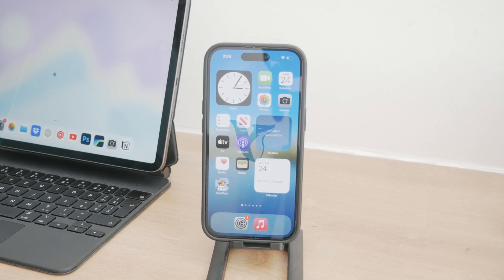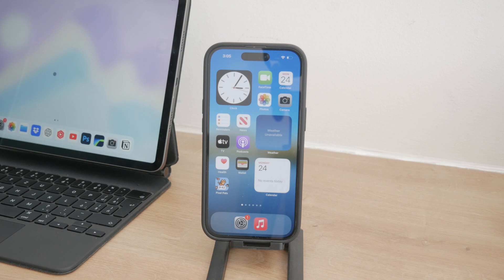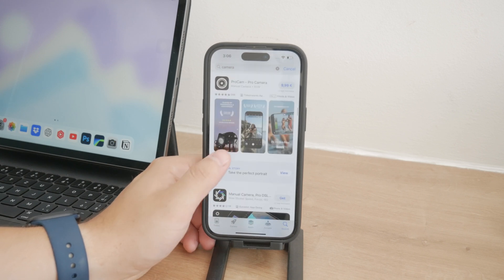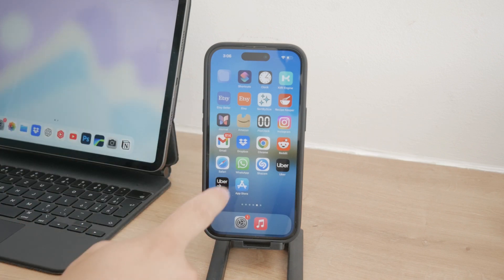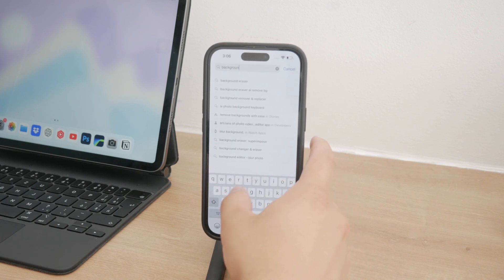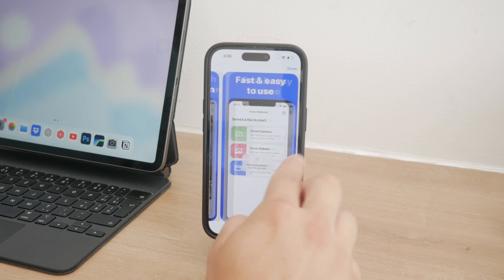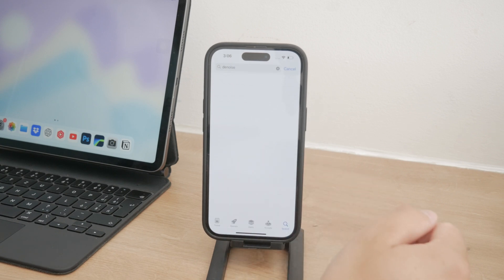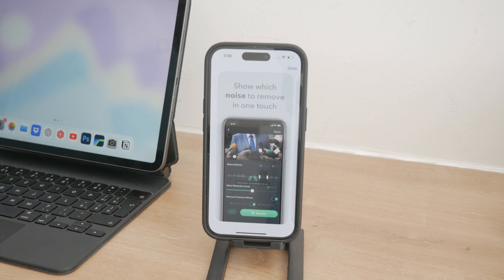Can You Remove Background Noise While Recording Video in iPhone (explained)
In this video, we will show you how to remove background noise while recording a video on your iPhone. Follow our step-by-step guide to enhance audio quality and create clear, professional recordings. Perfect for content creators and anyone looking to improve their video sound. Watch now to learn how to remove background noise while recording video on your iPhone.